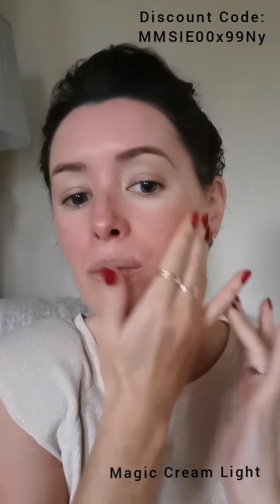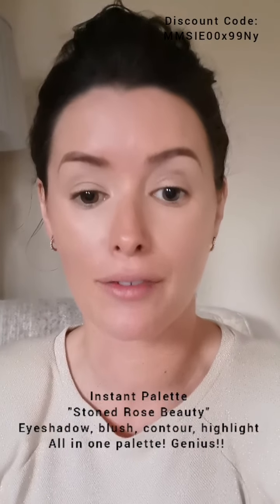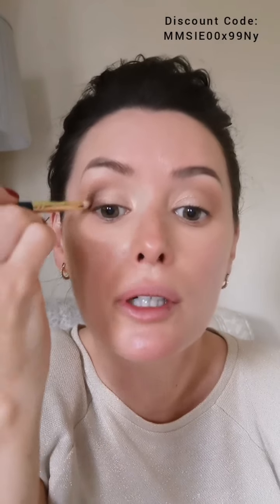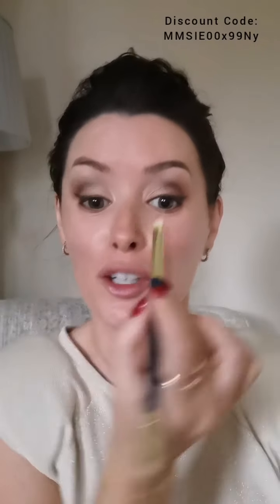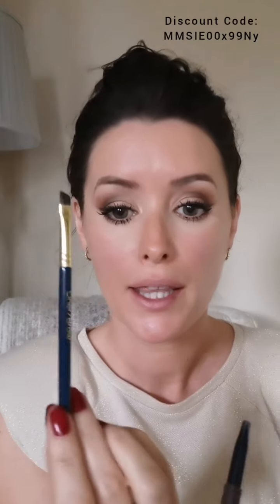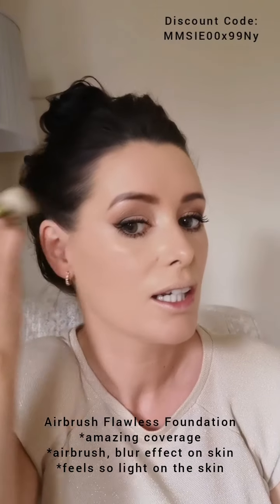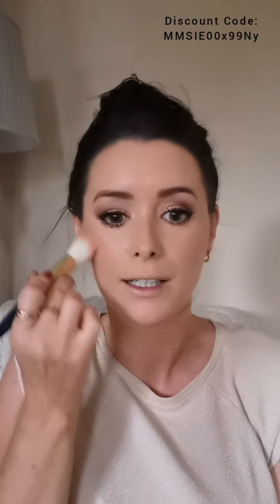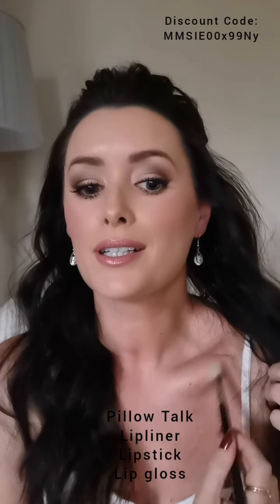Charlotte Tilbury Bridal Makeup Tutorial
**I HAVE SOME VERY EXCITING NEWS!!!**

I am launching this offer with a full Charlotte Tilbury tutorial for you all, but especially for my beautiful brides during this lockdown. I have done a step-by-step makeup tutorial for you to do on your wedding day, a guidance to help you along and help you choose the right makeup products for your special day.

To avail of the 15% off, you must be a new customer of CT( you don't have to be a bride) Apply this code at the checkout: annetteoFB06S , And that's it!! (if you have ordered from them already, you can use another email address).

During this tutorial I use Sarah Keary Make Up Brushes which are amazing!! Sarah is a well know MUA and you may have seen her work on Pippa O'Connor's social media. She's one of her go- to makeup artists.

I am giving away an "Instant Look In A Palette" worth €69 (which I use in the tutorial) to one lucky winner.

Lots of good news this evening and I am so happy to hopefully help some brides out there and also to be able to give you all a discount code for some amazing CT products.

Thank you all so much for your support during this time. As always I have the most amazing clients and friends.

Love,

Annette x

ANNETTE O’BRIEN

“MAKEUP ARTIST OF THE YEAR 2020”

“BUSINESS WOMAN OF THE YEAR 2019”

“CELEBRITY MAKEUP ARTIST OF THE YEAR 2019”

“BRIDAL MAKEUP ARTIST OF THE YEAR 2018”